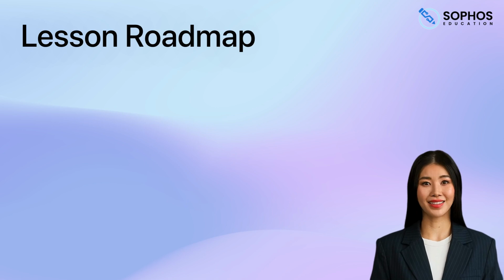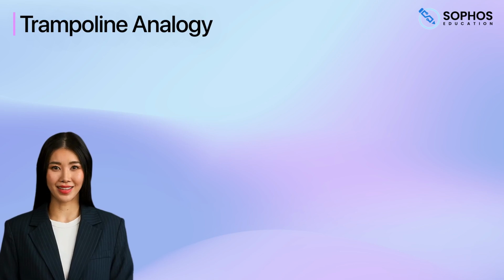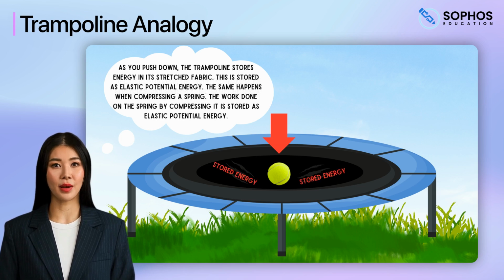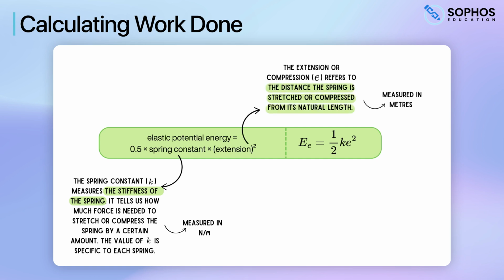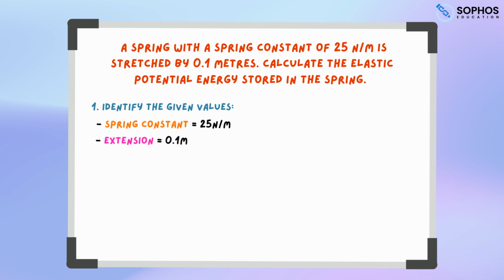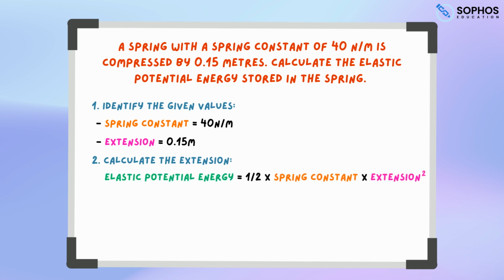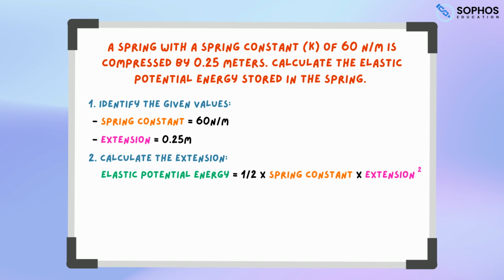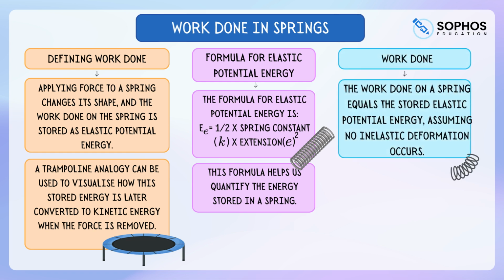Work in Compressing and Stretching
Welcome to our lesson on how work is done when stretching or compressing a spring! In this video, we’ll unravel the fascinating concepts of energy transfer and work in spring deformation. Through relatable analogies and practical examples, you’ll gain a solid understanding of the science behind springs.

📚 In this lesson, you will learn:

- How to visualise energy transfer in springs using a trampoline analogy.
- The fundamental concepts of work and deformation in physics.
- How to calculate the work done when applying a force to stretch or compress a spring.
- How energy is stored and released as elastic potential energy in springs.
- How to apply the formula for elastic potential energy, which is 0.5 multiplied by the spring constant times the extension or compression squared.

✨ Key concepts covered:

- Energy transformations: Discover how the work done on a spring is stored as elastic potential energy and how it converts to kinetic energy.
- Trampoline analogy: Use this familiar concept to visualise compressing and stretching in springs and understand the transformation of potential energy.
- Practical calculations: Work through real-world examples calculating the elastic potential energy for different spring constants and extensions or compressions.
- Conservation of energy: Understand how energy is conserved in the process, with no loss assuming no inelastic deformation.

🤔 Common Questions Answered:

- How is work done on a spring when it is stretched or compressed?
- What is the relationship between force and deformation in a spring?
- How do you calculate the elastic potential energy stored in a spring?
- What role does the spring constant play in determining the energy stored in a spring?
- How can a trampoline help us understand springs in physics?
- What does the principle of conservation of energy mean for springs?
- How do different spring constants affect stored elastic potential energy?
- What happens to the energy when you release a compressed spring?
- Why is it important to understand energy transformations in springs?

Join us in exploring the physics of springs and enhance your understanding of energy transformations with fun analogies and insightful examples. Watch the rest of the GCSE Physics course at Sophos Education to further your grasp of physical systems!